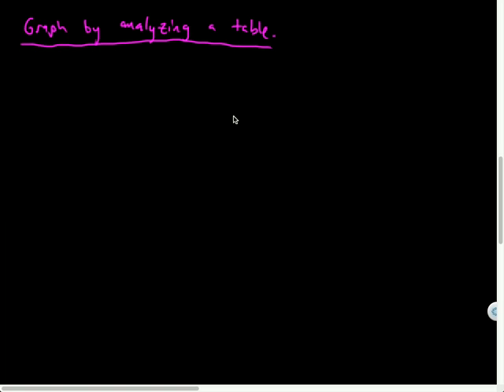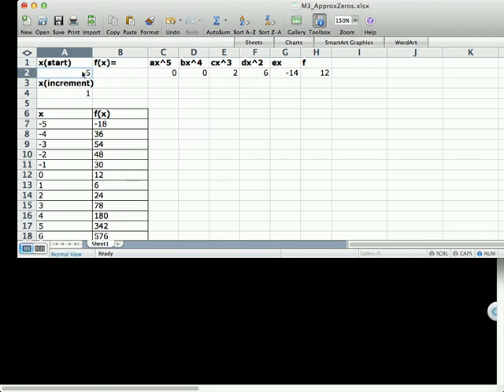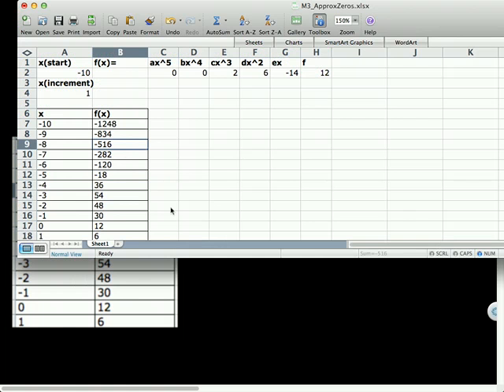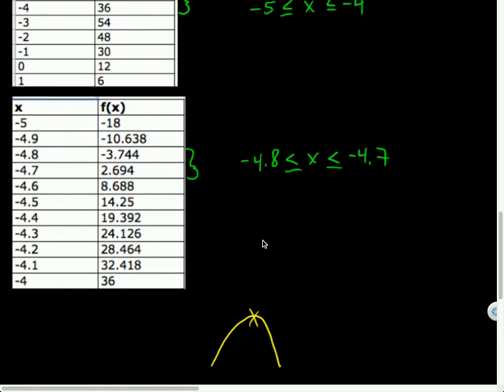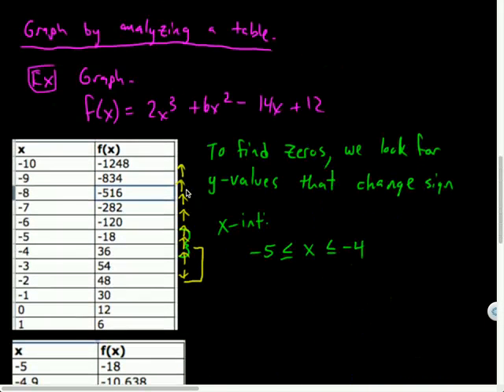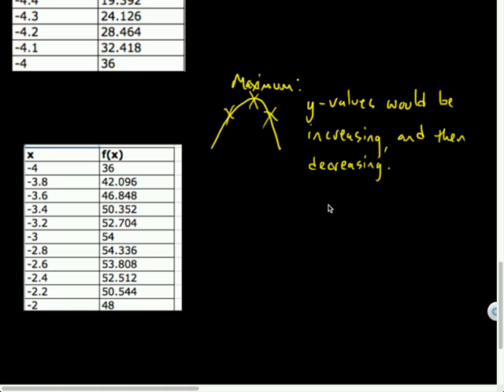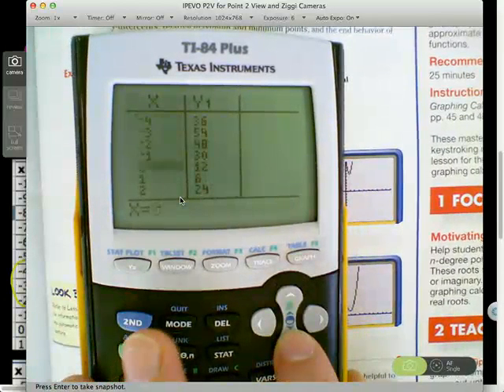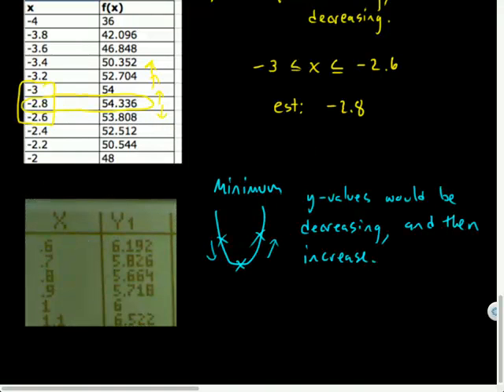Graphing Polynomial Functions by Analyzing Tables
Approximate zeros, maximums and minimums using tables.